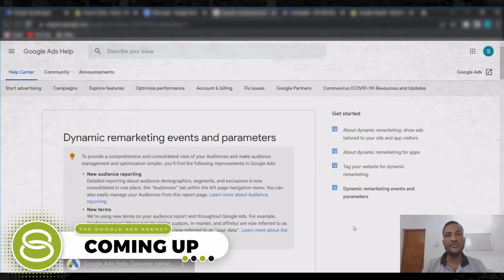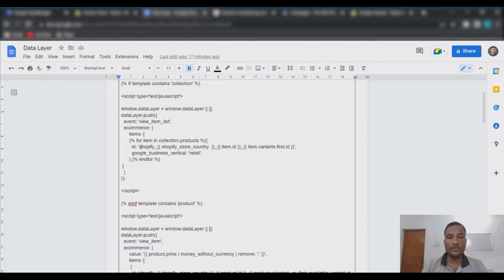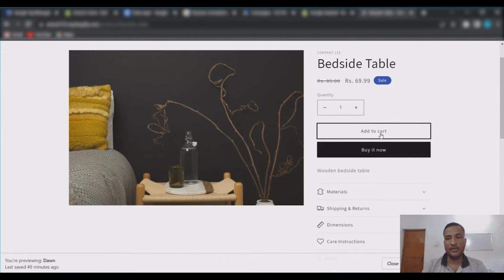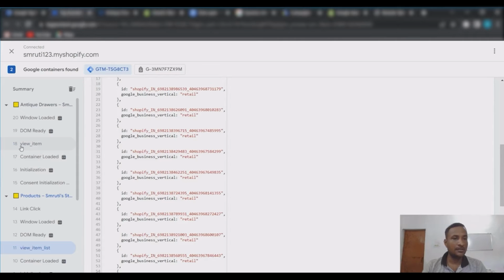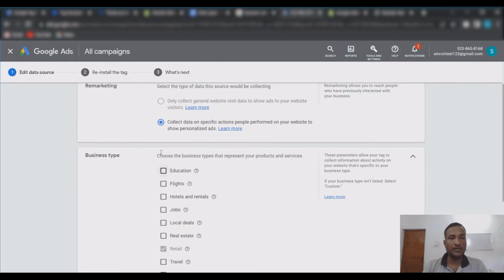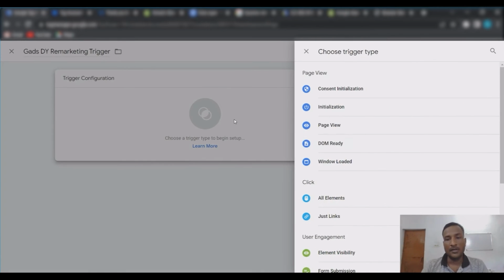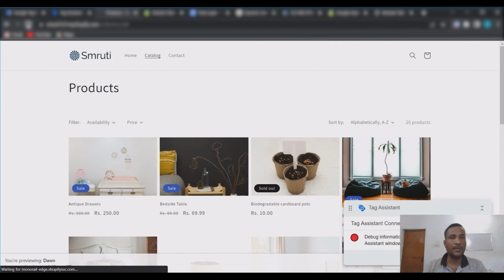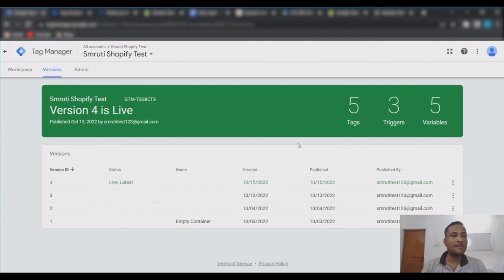💳 How to Set Up Dynamic Remarketing Tag for Shopify Using GTM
Watch this step-by-step guide on how to set up Google Ads Dynamic Remarketing Tag using Google Tag Manager.

Smruti doesn’t only guide you through the setup, but he also helps you make sure you’re data layer and tag are working properly, and he shares the codes for the snippet and Add to Cart.

0:00 Intro | How to Set Up Dynamic Remarketing Tag for Shopify Using Google Tag Manager
0:41 Prerequisites to set up Google Ads dynamic remarketing tag
5:47 Code for Add to Cart
9:37 How to check if your data layer is passing the correct values
17:00 Set up Triggering
19:49 Check if the tag is firing

💠 How to Set Up and Install Google Tag Manager On Your Website | GTM Tutorial Lesson 2

Catch Kasim and John LIVE every Friday at 1 PM PST as they answer everything you want to know about Google Ads.